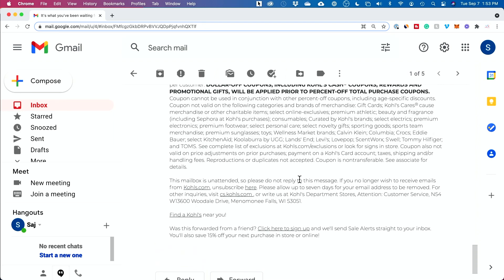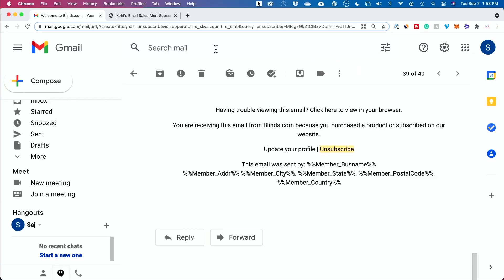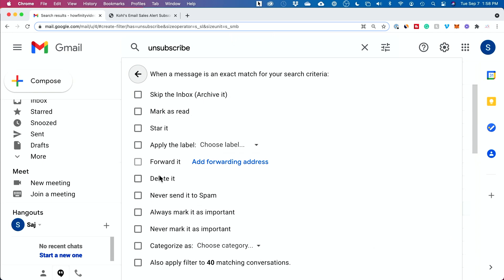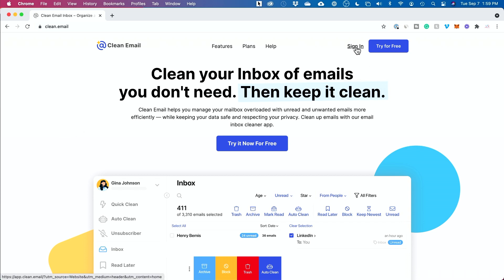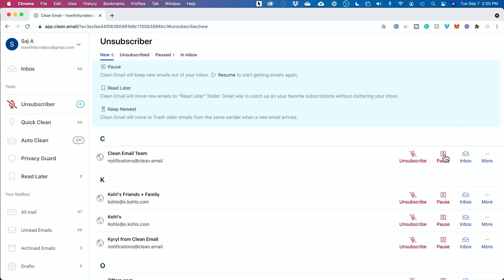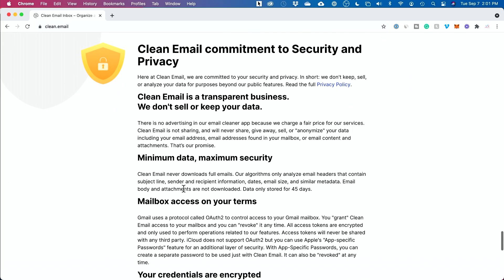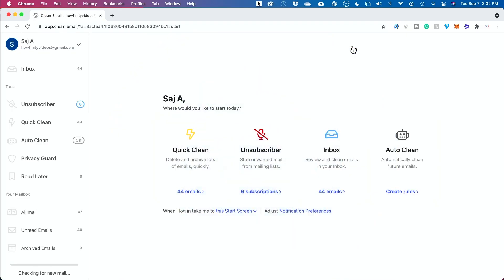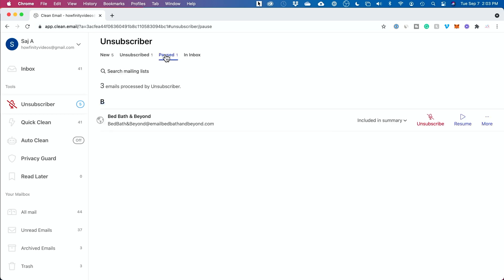How to unsubscribe from unwanted emails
In this video tutorial, we will discuss 3 simple yet effective ways how to unsubscribe from unwanted emails—newsletters, promotions, and other marketing messages.

Timestamps:
0:00 Intro
0:32 Way 1 - Use the footer Unsubscribe link
1:08 Way 2 - Use filters in Gmail
1:43 Way 3 - Use third-party websites, apps, and platforms

Most of us, unfortunately, receive hundreds if not thousands of marketing-related emails every day. They may often come from companies we’ve shopped with before or from various apps and tools we currently use. But these emails can easily clutter our Inboxes and one way or another affect our productivity and our response to important emails on time. So, if this sounds like you, you may certainly want to unsubscribe from emails that aren’t needed so you can clear out your Inbox.

Way #1 Use the footer Unsubscribe link
The most common option is to look for an 'unsubscribe' word and a link in the footer of the email you want to unsubscribe from. When you find it, you just need to press the link and manually unsubscribe from the email list. Once done, open the next email and do it over again. Although it can work perfectly fine if you have just a couple of newsletters you want to get rid of, it will eat a pretty good part of your precious time if there are more of them.

Way #2 Use filters in Gmail
What you need to do is just open the filter settings and in the Has the words field type the Unsubscribe word. So, any email that has this word will be either deleted or archived automatically (depending on what you prefer).

Besides, the main drawback of this particular way is that you're not actually being unsubscribed from the emailing list but you just don't see these emails in your inbox anymore.

Even if some Gmail users can try it out and see how it works for them, users of other email provides may not be so lucky to have the opportunity at all.

Way #3 Use third-party websites, apps, and platforms
If you want someone taking it for you, take a look at third-party unsubscriber apps and websites that can come in handy.

It will give you an easy option to unsubscribe from any newsletter or even pause if you still want to be on the mailing list but don't want to receive their emails at the moment.

There are also plenty of free services promising to do that work for you. The main problem with them; however, is that there is a privacy issue and there is a monetization issue—because the way they make money is by selling your data. I'm not sure I want someone to go through my personal data and emails, this is why this isn't a fit for me. However, if you don't mind that, this might be a really good option for you.

Try out all three ways and share your ideas and feedback in the comment section below.